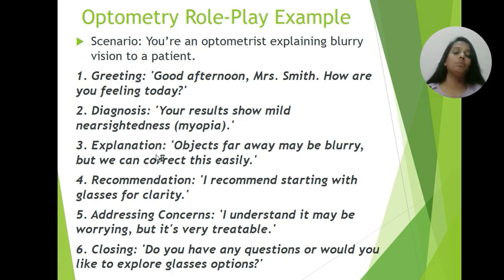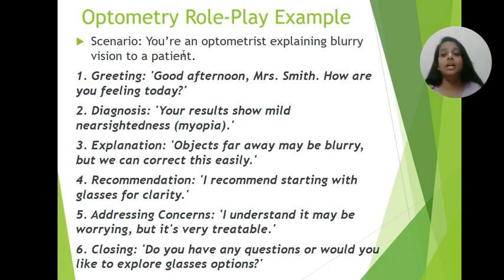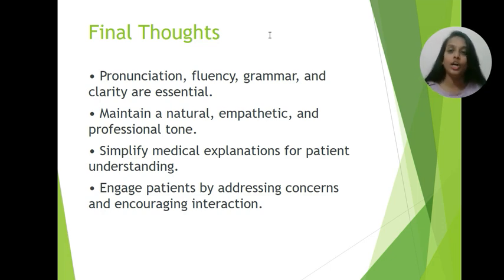OET Speaking Roleplay Optometry and Dentistry examples